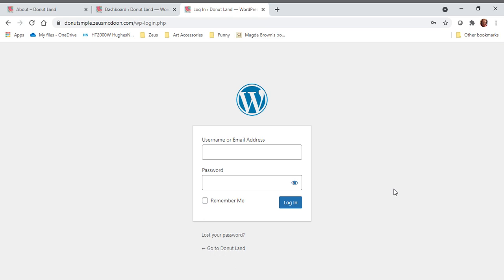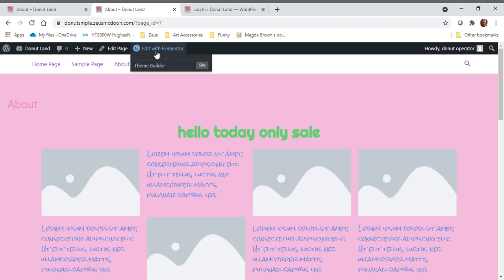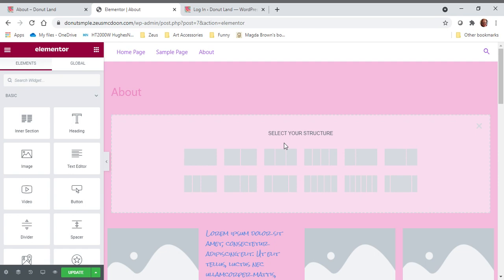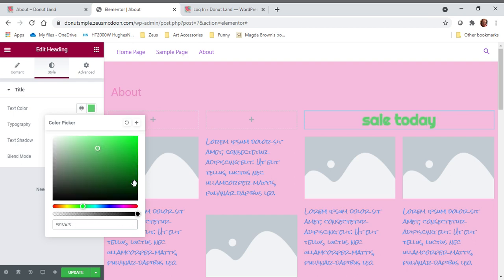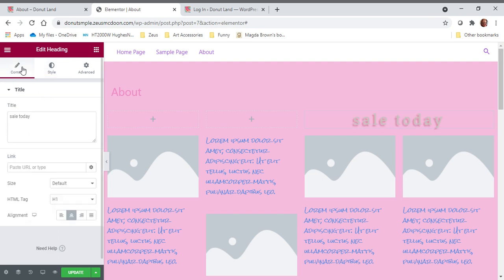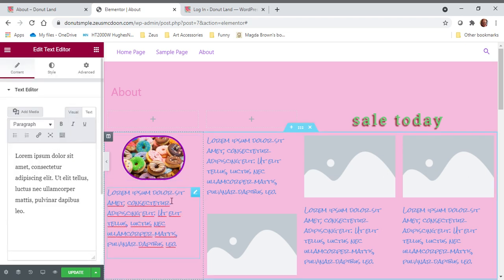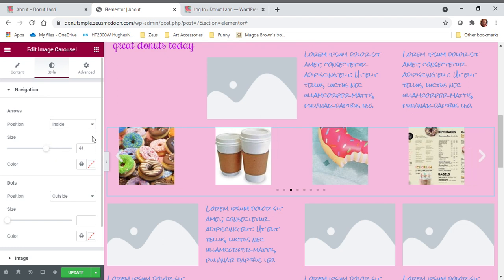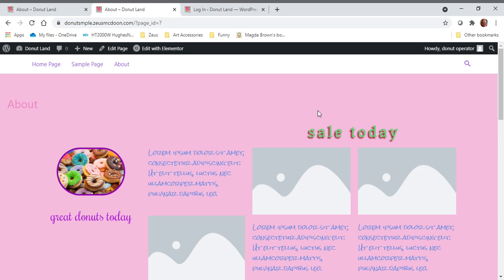Log In ‹ Donut Land — WordPress Google Chrome 2021 05 20 18 59 57